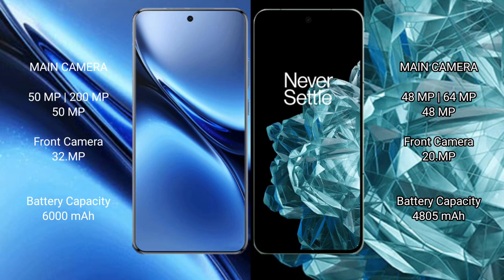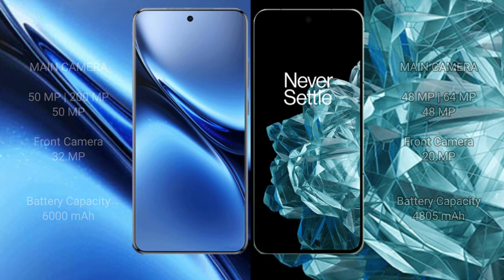Vivo X200 Pro vs OnePlus Open Review